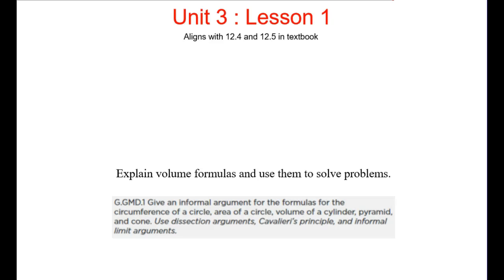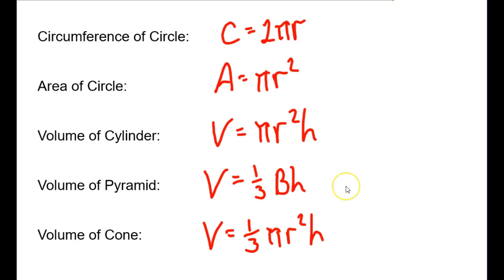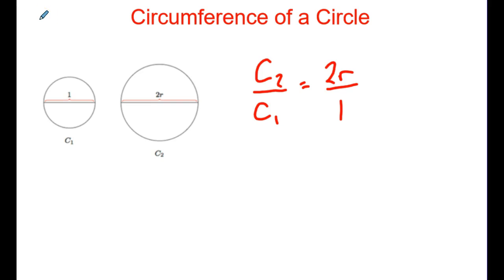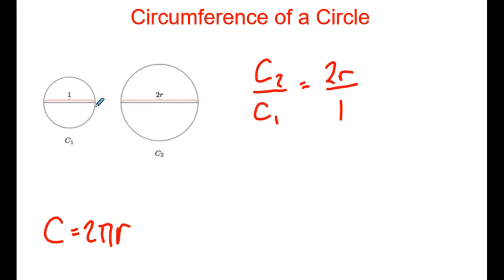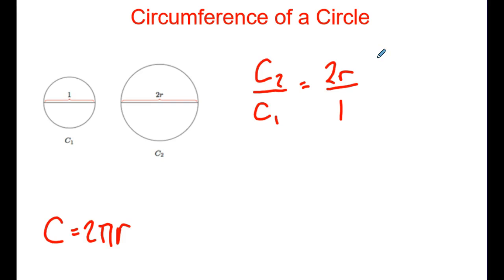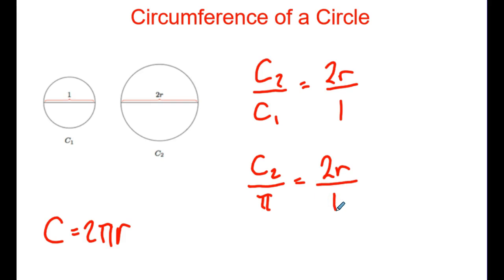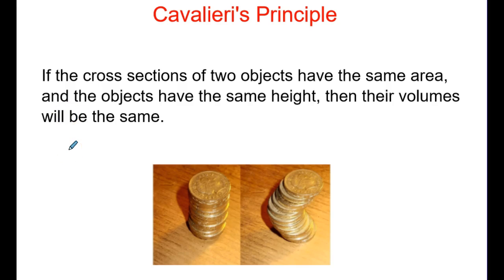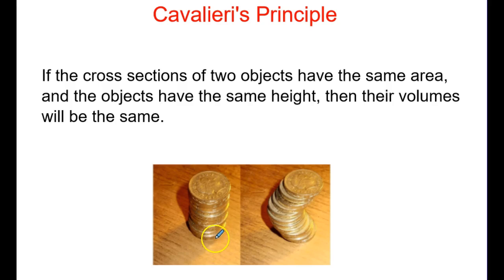Geometry Unit 3 Lesson 1